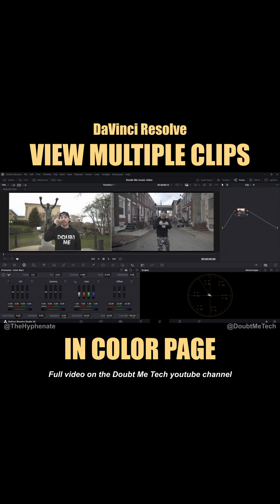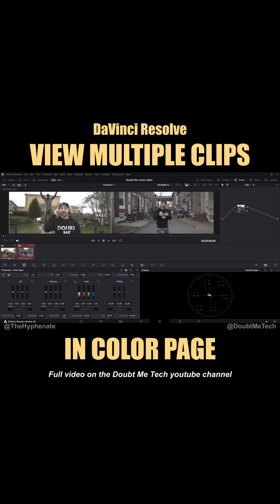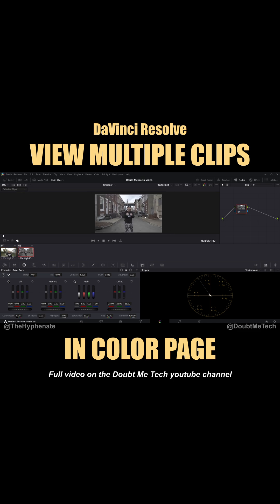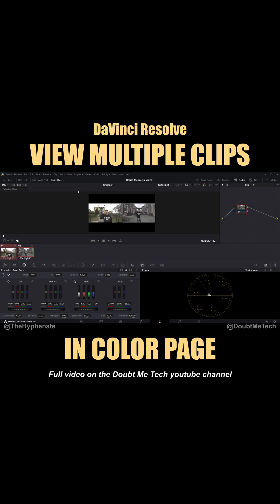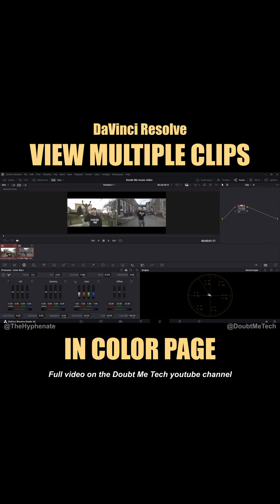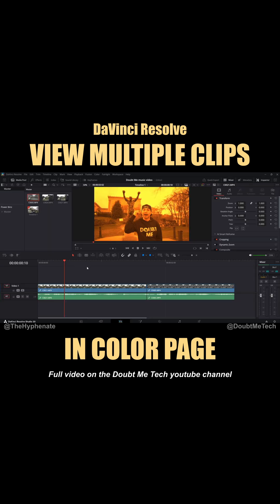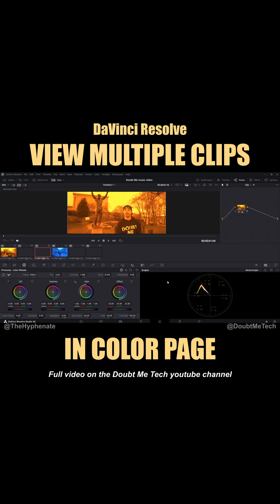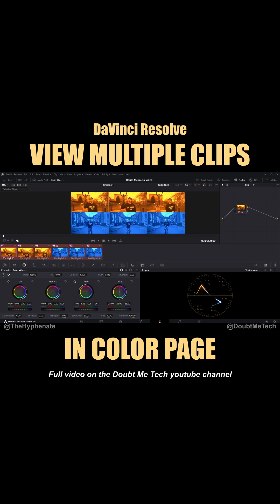View Multiple Clips In Color Page DaVinci Resolve [ Color Grading Split Screen Tutorial ]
How to splitscreen in the color page for Color Grading Multiple Clips in DaVinci Resolve with @TheHyphenate